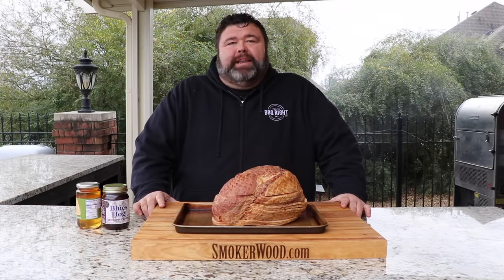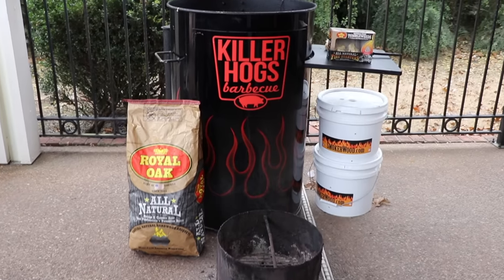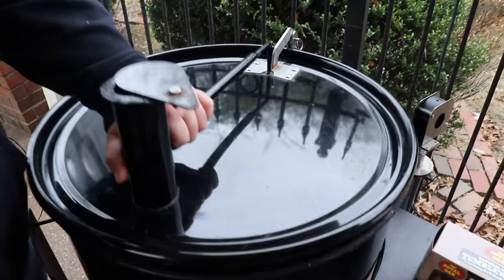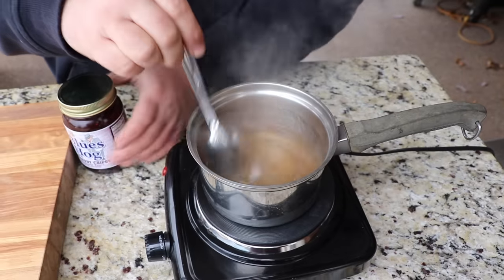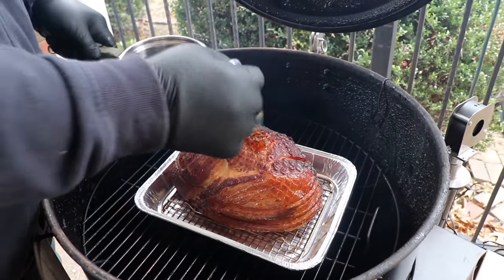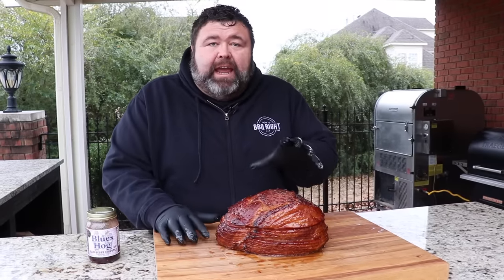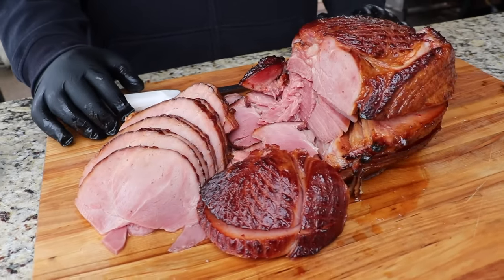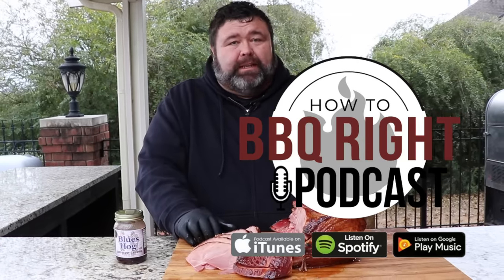Double Smoked, Spiral Sliced Ham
Double Smoked Spiral Sliced Ham with a Raspberry Chipotle Glaze

Raspberry Chipotle Glazed Smoked Ham

Smoked Ham is one Christmas tradition that I love.  It’s always served at our Christmas feast, and the left overs make for delicious Ham sandwiches days after the dinner.  We even save the ham bones for New Years where it’s used to flavor a big pot of Turnip Greens and the Black Eyed Peas. If you’ve never had the pot liquor off a pot of Ham-bone-infused Turnip Greens then you ain’t living!!

Cooking that Christmas Ham is always my job, and you know I fire up the smoker for this task.  This year I’m serving a double smoked, spiral sliced ham covered in a Raspberry Chipotle Glaze. The recipe is super simple and it’s guaranteed to be a huge hit at your Christmas gathering.

All you need is a spiral cut ham from the grocery store.  It doesn’t have to be fancy; this time of year you can find them on sale for around $2 per pound just about every where.  This ham is already fully smoked, so all I’m doing is warming it up in a smoked environment.  That’s where the “double smoked” part comes into play.  The directions on the ham say to prepare it in the oven but trust me, it’s so much better on the smoker.

Take the ham out of the package and place it on a half size wire rack - I call them Chicken Racks because we use them for glazing competition chicken.  Fire up your smoker and bring the temperature to 275 degrees.

Any pit can be used for this one I went with my Gateway Drum using Royal Oak briquettes for fuel.  You’ll want to add some additional wood for smoke flavor but keep it light. Fruit wood works great here, so I went with a couple chunks of Cherry wood

Once the pit is up to temp just sit the ham - rack and all - on the center of the cooking grate.  Let it roll in the smoke for 2 hours until the outside develops a nice dark brown color.

While it’s cooking make the glaze.  In a small pot over medium heat add 1 cup of Apple Jelly. Stir it over the heat until it melts.  The Raspberry Chipotle Sauce is a brand new barbecue flavor from our friends at Blues Hog and it’s excellent on pork.  Mix in 1 cup of the Raspberry Chipotle and stir to combine.  Bring the sauce to a simmer and hold it on warm until ready to glaze.

Once the ham has cooked for 2 hours, apply the glaze over the top using a basting brush.  Continue to cook until the glaze sets and the internal temperature reaches 140 degrees. Remove the ham from the pit and rest it for a few minutes before serving.

The serving part is simple with this ham because it’s pre-sliced. Take a sharp boning knife and follow the seams on the ham.  This will separate it into perfect serving sizes and all you have to do is arrange it on a platter.  Don’t forget to save the bone for New Years!  Merry Christmas!!

Double Smoked Ham Ingredients:
- 8-10lb Spiral Sliced Ham
- 8oz Apple Jelly

Double Smoked Ham Directions:
1. Preheat Drum Smoker or any indirect bbq smoker or grill to 275 degrees.  Add chunks of cherry wood to hot coals for smoke flavor.
2. Remove the ham from packaging and place on a half size wire cooling rack.
3. Place ham on pit and smoke for 2 hours.
4. In a small sauce pan over medium heat add apple jelly. Cook the jelly until it turns into a liquid stirring often.  Add the raspberry chipotle sauce and stir to combine.  Reduce heat to low and keep warm.
5. Apply the glaze over the ham using a basting brush.  Continue to cook for 30 minutes or until glaze sets.
6. Remove the ham from the smoker and rest for 10-15 minutes before serving.